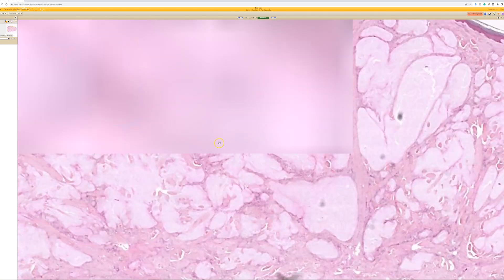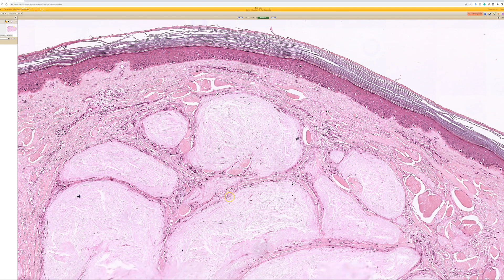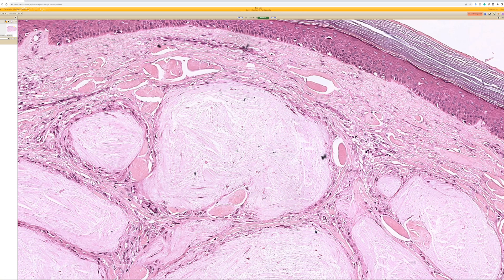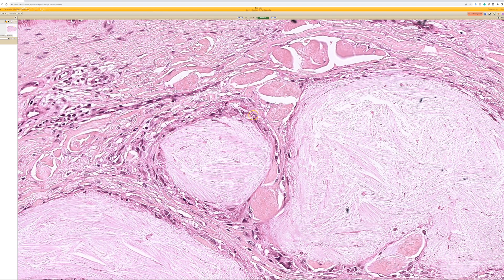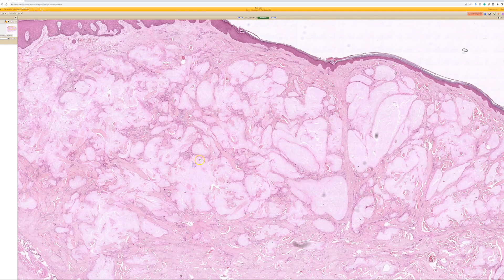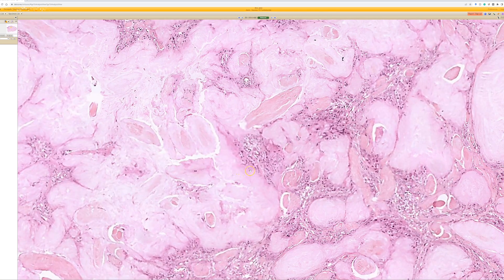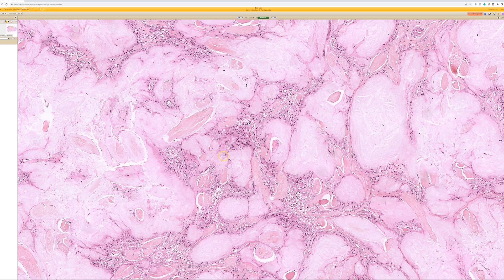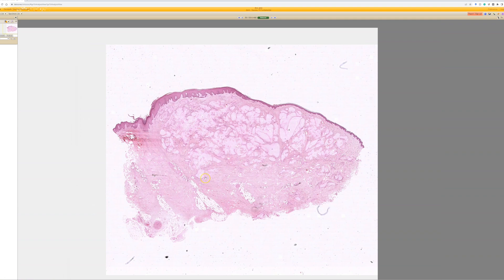Gout under the microscope (gouty tophus) (pathology dermpath dermatology dermatopathology USMLE)